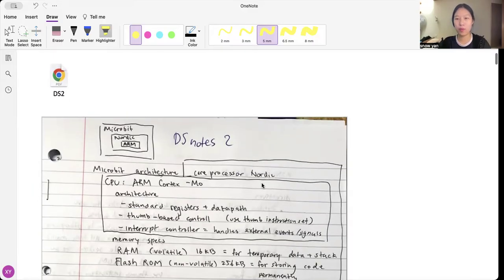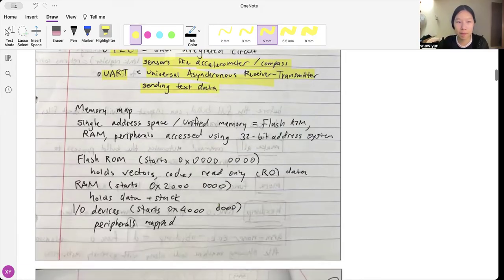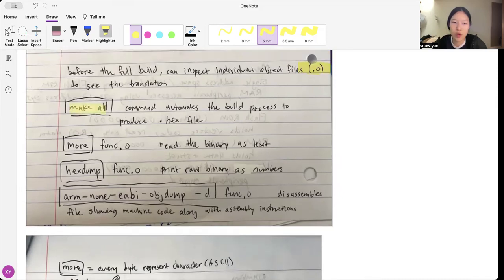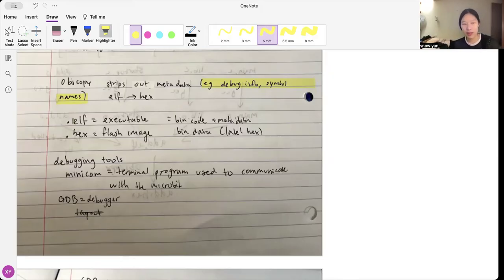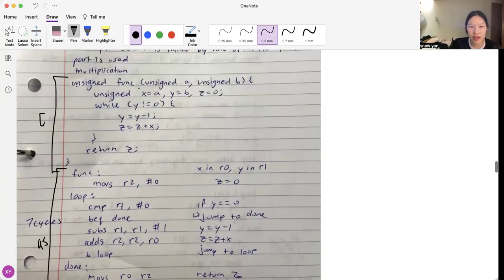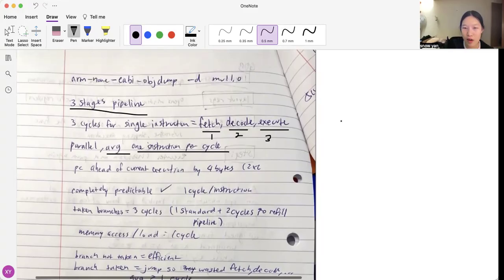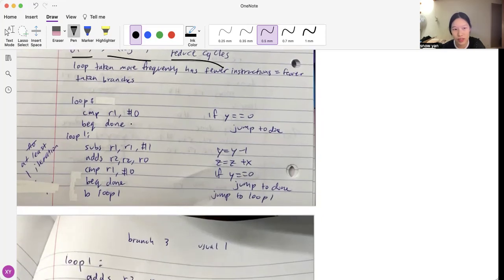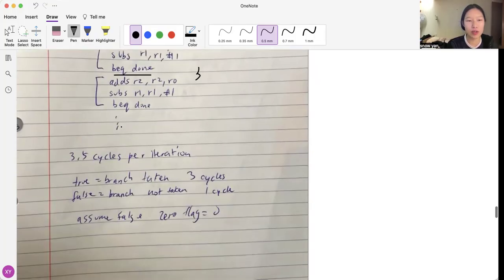DS notes 2